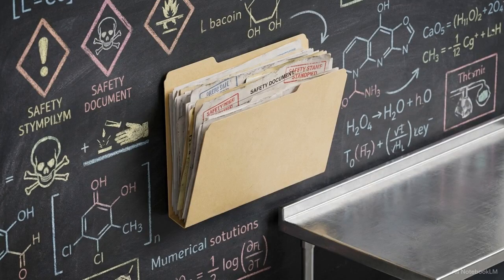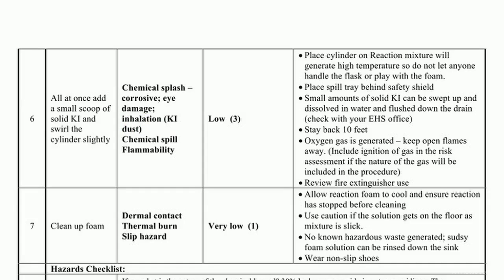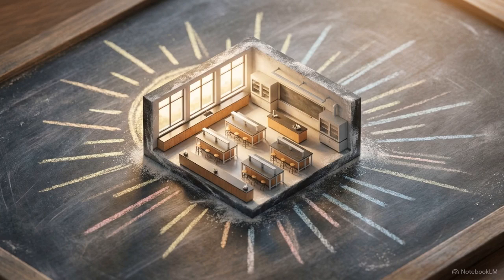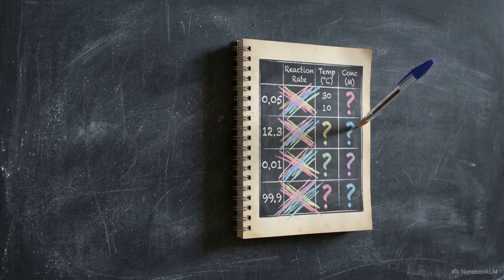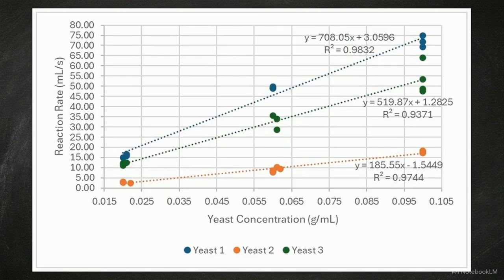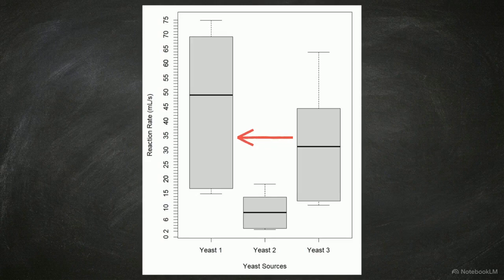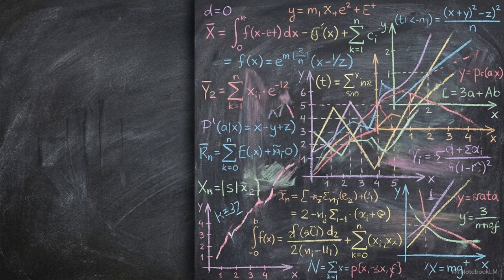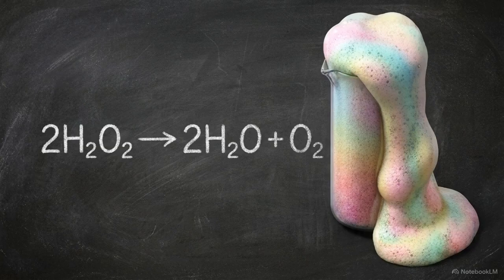Elephant toothpaste ( required chemicals and applications)